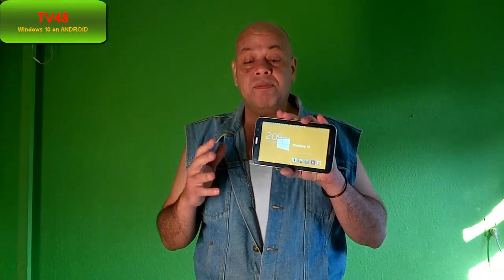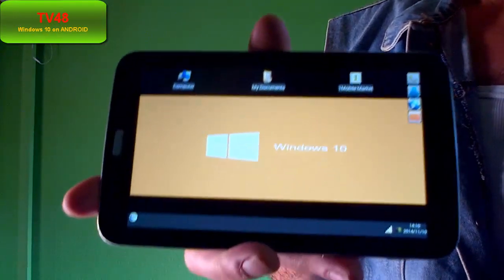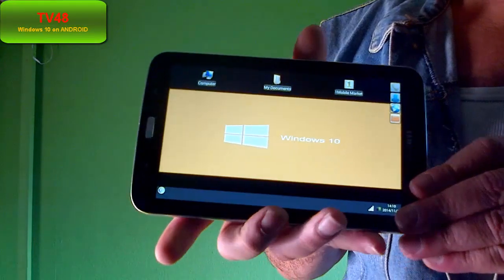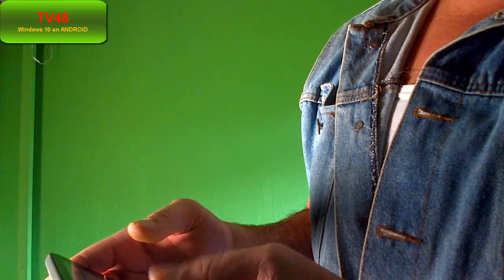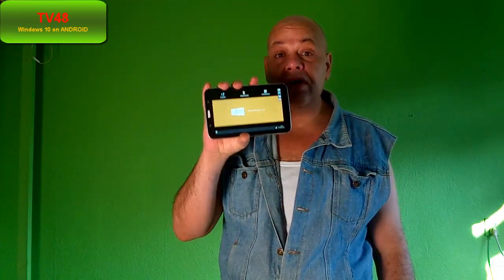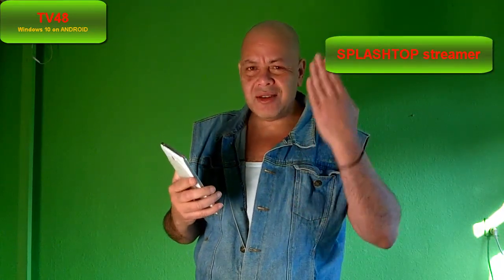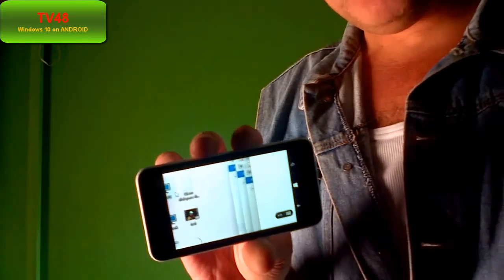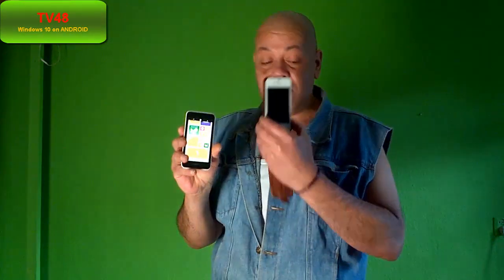HOW TO RUN (NOT INSTALL) WINDOWS & MAC OSX on ANDROID & APPLE iPHONE + WP8 - 2014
Foreword :

This video is a combination of 4 videos that would be created separately , but infect would show the same thing just on a different device..so I as the creator found that way to much a waist of time , so I show 3 devices , Android IOS iPhone  and Windows Phone 8 , all capable of running Windows all popular versions but also MAC OSX , so yea you can build a Android MAC OSX TABLET now.. You will need INTERNET and wifi to do it all..so you are warned.

How to run any version of Windows on a Android Tablet or even Phone or maybe Apple IPAD or IPHONE and also Windows 8 PHONE or maybe MAC OSX on your Windows 8 Phone or Android Tablet -yes it is possible now.

In no way you will be able to INSTALL any of what we gonna do , but You can RUN it..

These are 2 different things.

Install = permanent
RUN = Temporary (Execute)

You will get all the info and tips you need to get this going and ,so watch the video completely cause the best I always keep for the last ..at least I hope so..

Music and video by Channel48
Created by Puck Darlington